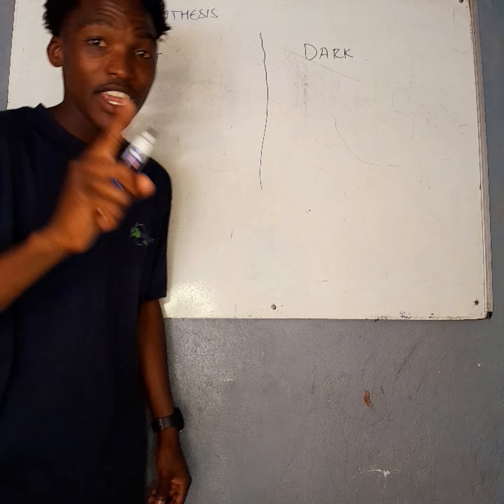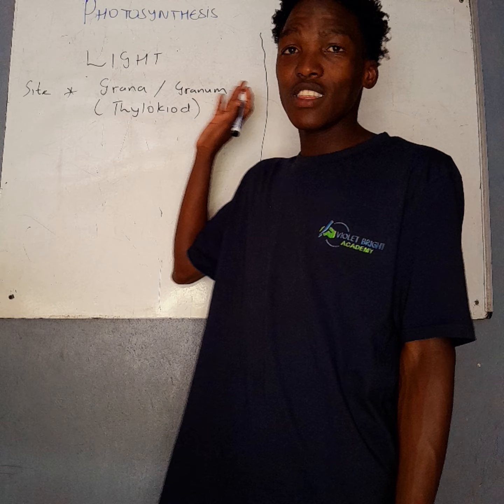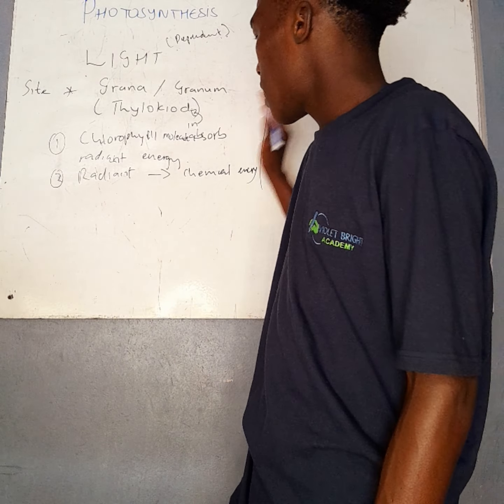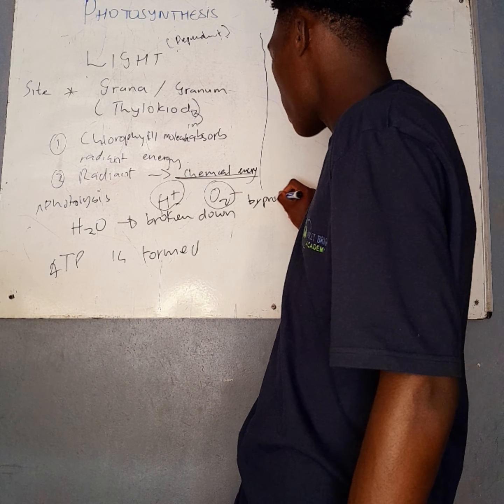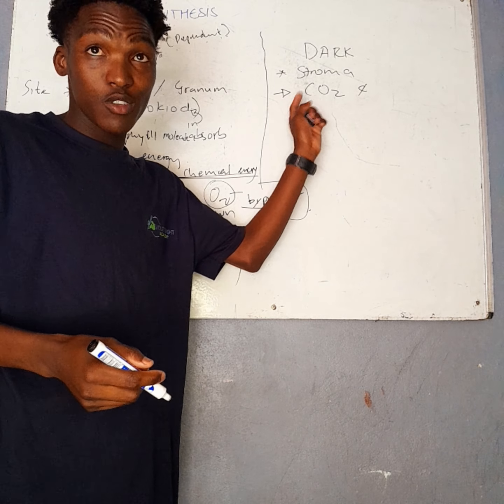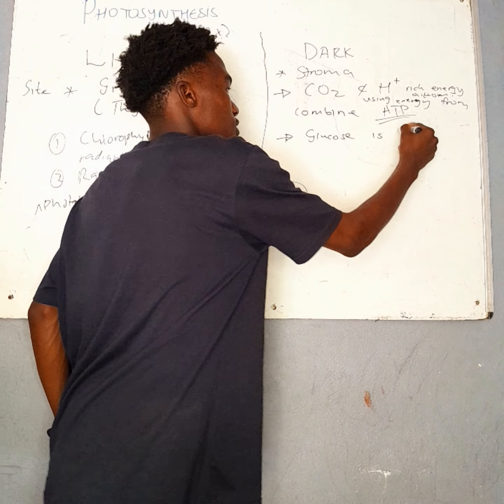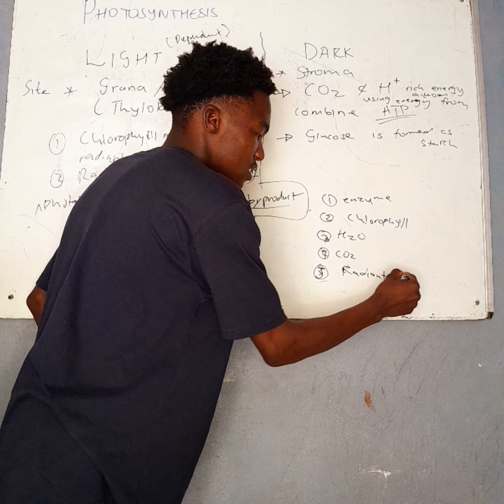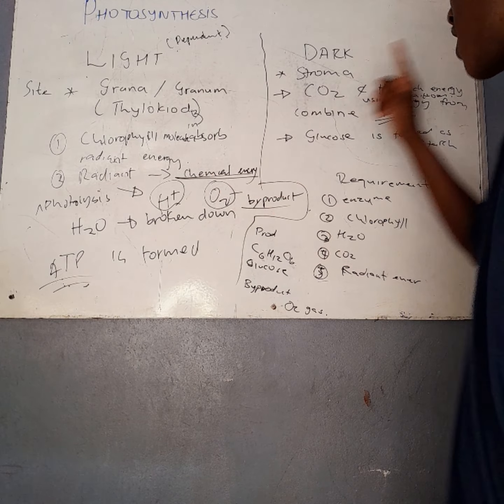learn photosynthesis in 6 minutes TOPSSS!!!!!!!